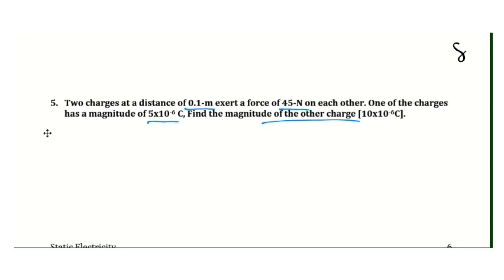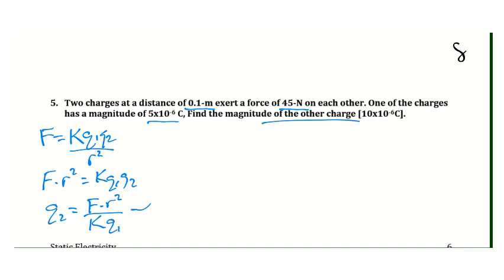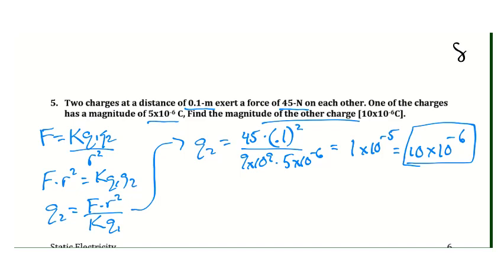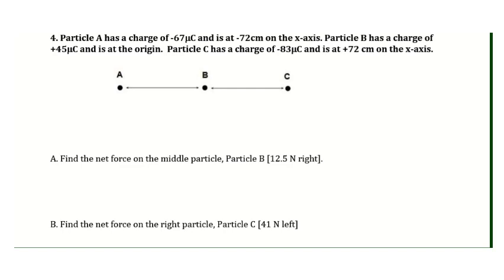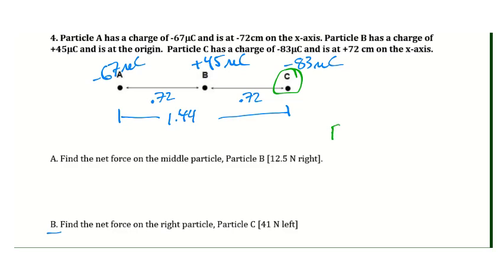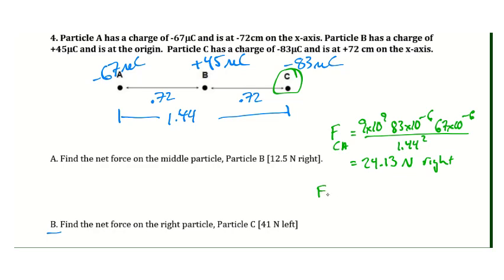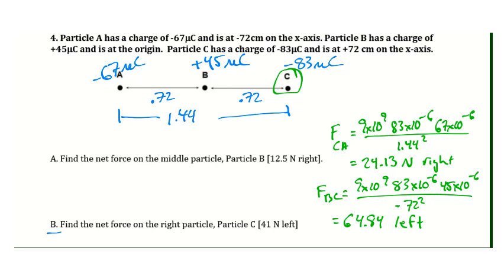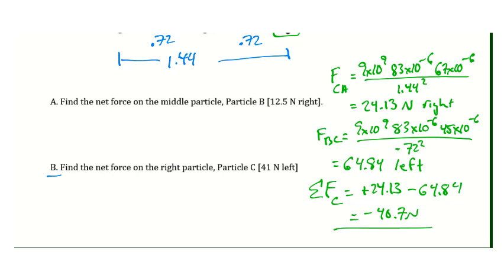Coulomb's Law Example Problems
Review some Coulomb's Law questions